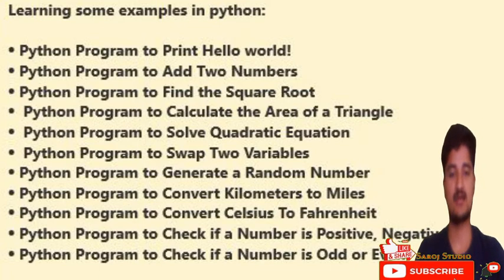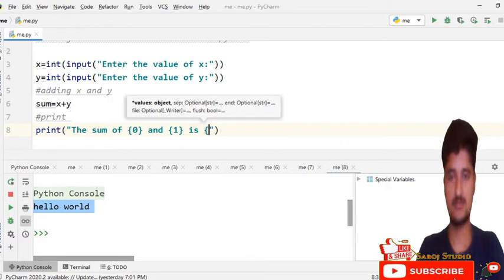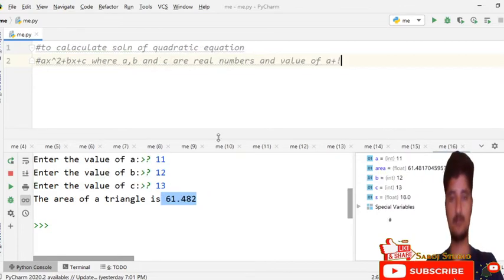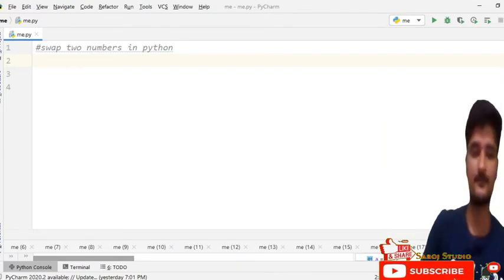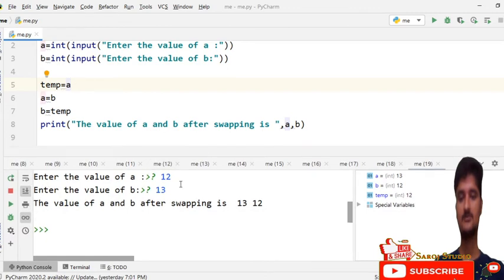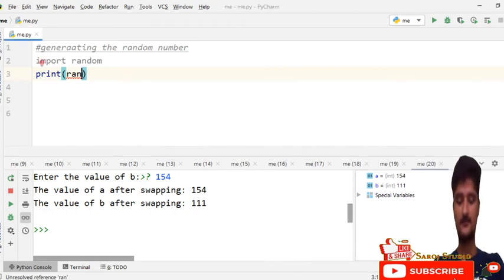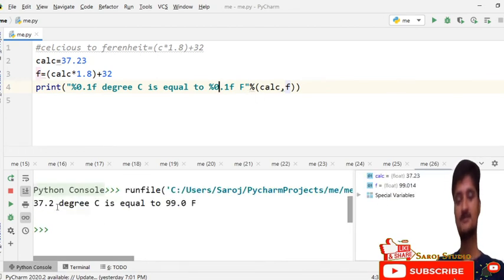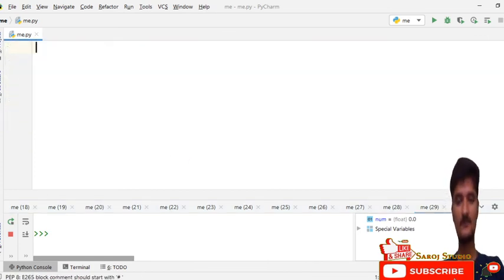#15 Examples in python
The best way to learn Python is by practicing examples. This video contains examples on basic concepts of Python. You are advised to take the references from these examples and try them on your own.Learning some examples in python:
How  to Print Hello world! in python.
How  to Add Two Numbers in python.
How  to Find the Square Root in python.
 How to Calculate the Area of a Triangle in python.
How to   Solve Quadratic Equation in python.
 How to   Swap Two Variables in python.
How to   Generate a Random Number in python.
How to Convert Km to Miles in python.
How to  Convert Celsius To Fahrenheit in python.
How to Check if a Number is Positive, Negative or 0 in python.
How to  Check if a Number is Odd or Even in python.